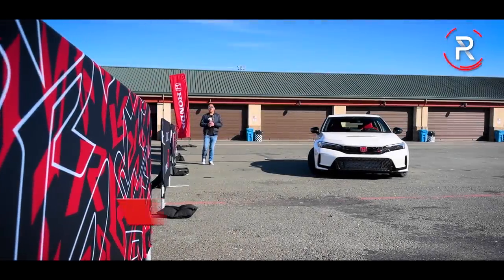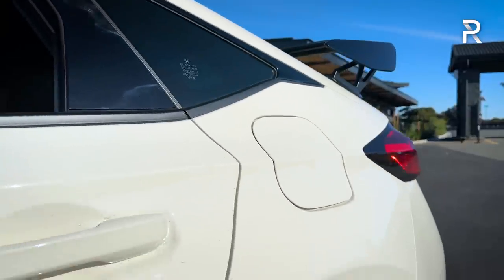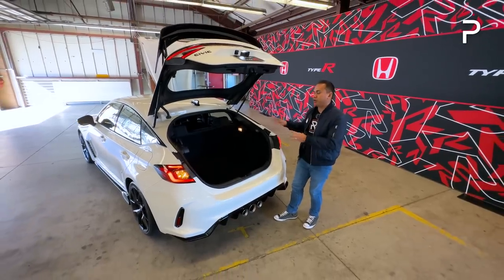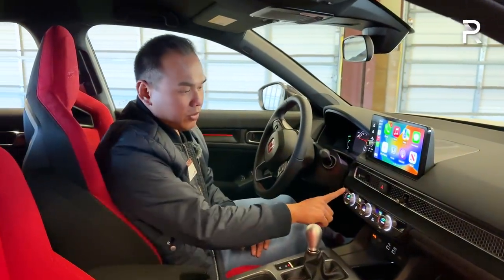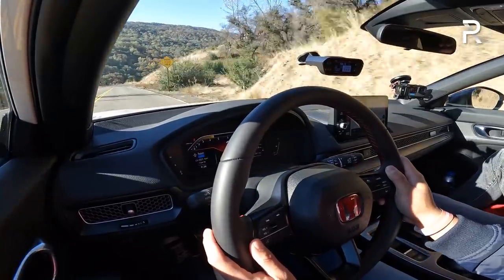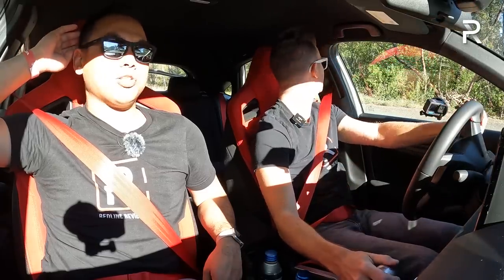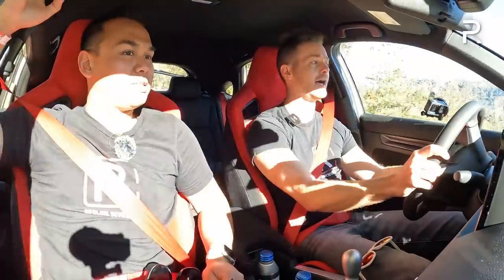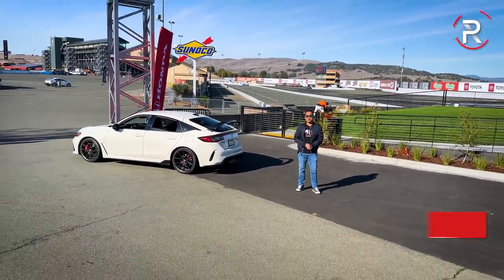The 2023 Honda Civic Type R Is An Even Better Track Ready Hot Hatch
When the HondaCivicTypeR came to America in 2017, it quickly stole the throne to the kingdom of hot hatches and enthusiasts went nuts. For 2023, the new CivicTypeR is now in its second-generation and built on the new 11th gen Civic platform. The TypeR gets more power, technology, capabilities, and a more mature design and it should be another instant hit for enthusiasts looking for the ultimate practical track toy.